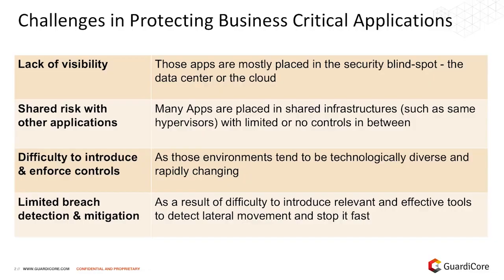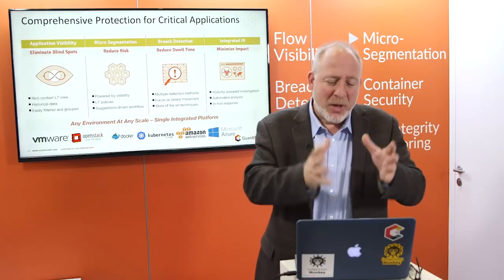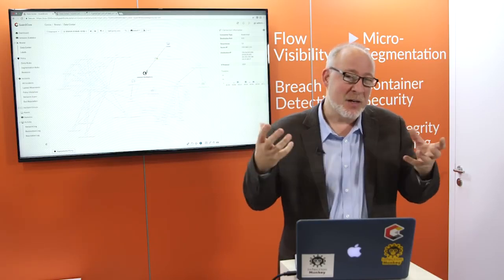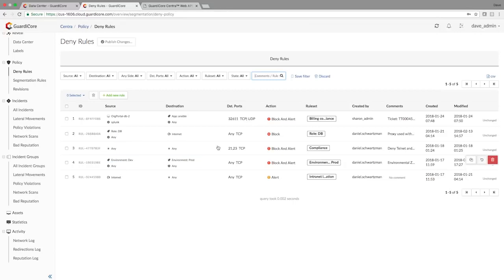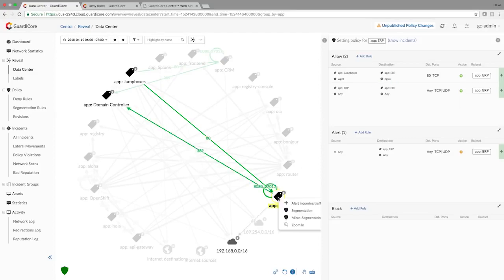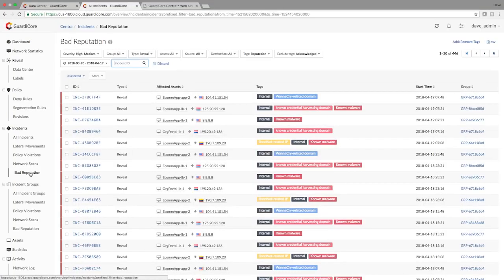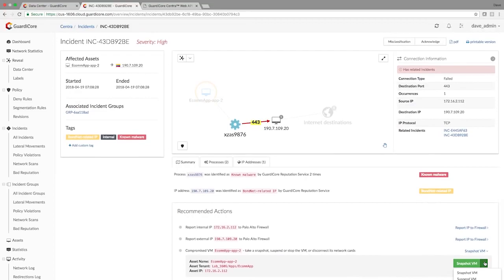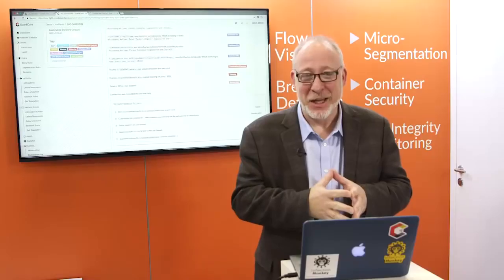GuardiCore Centra Demonstration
GuardiCore's Dave Klein, Sr. Director of Engineering & Architecture, provides an overview and demonstration of the GuardiCore Centra Security Platform at the RSA Conference 2018.